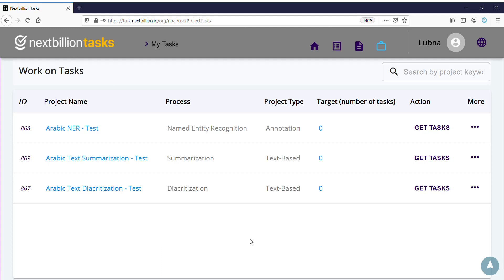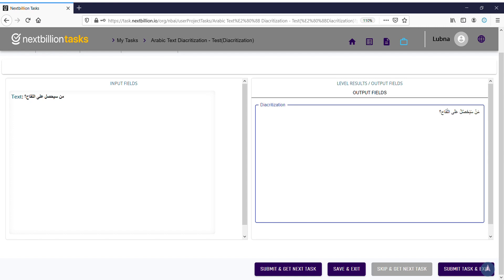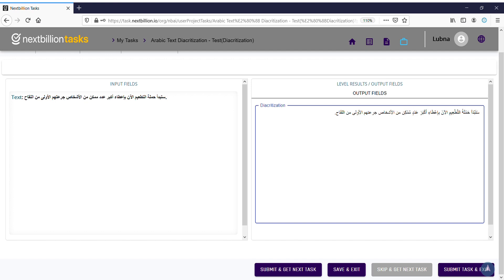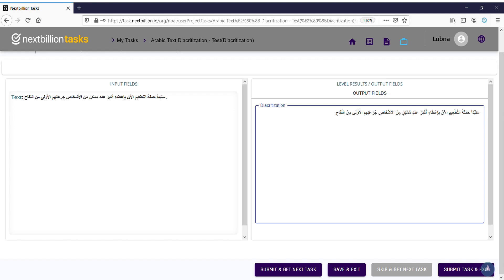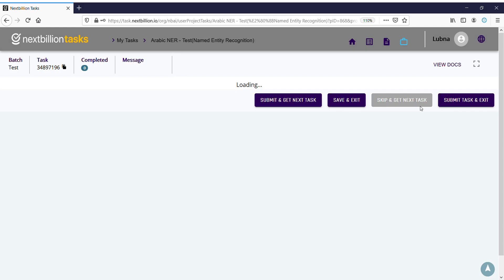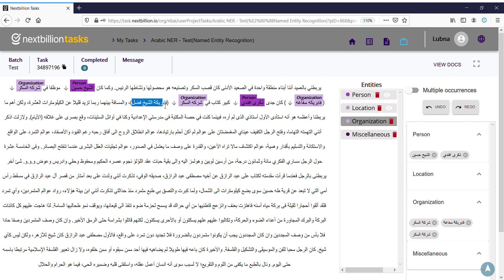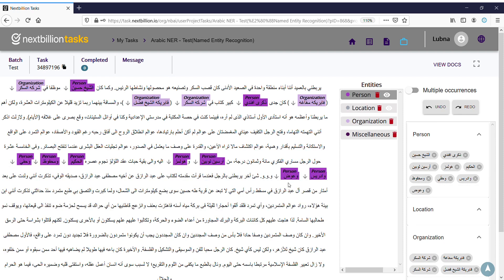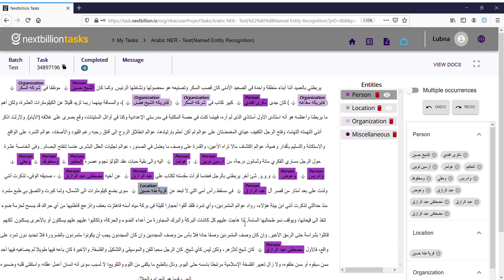Nextbillion.ai — Arabic Diacritization & NER Demo